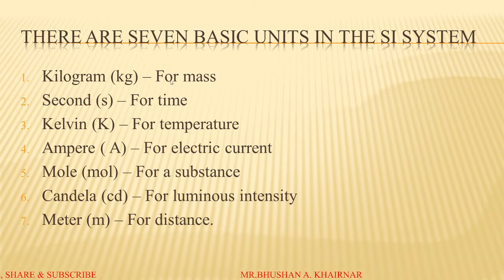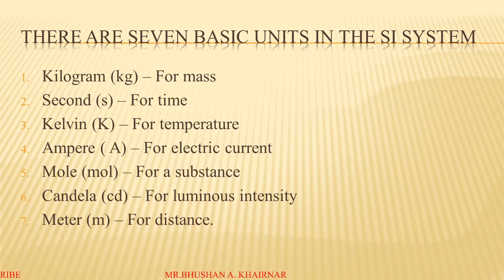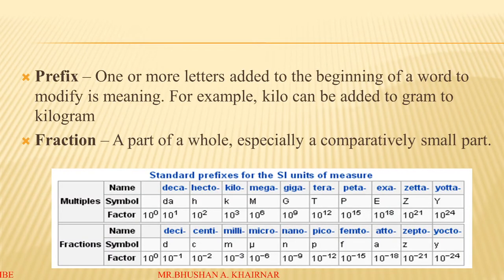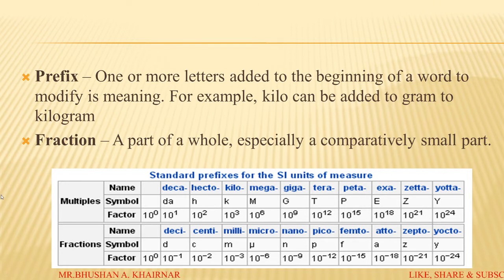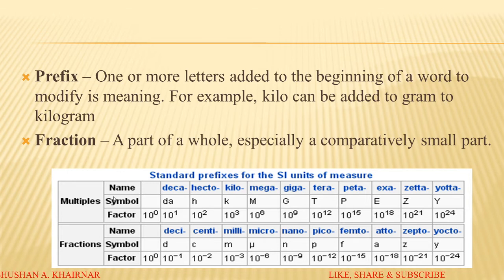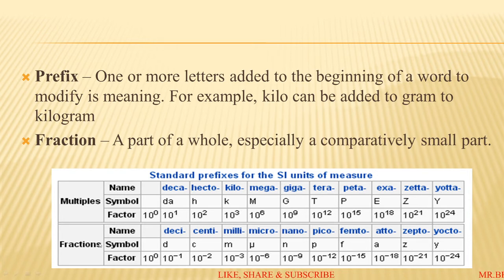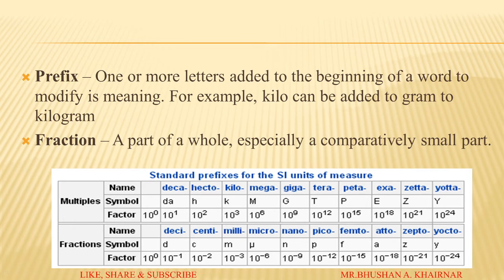2 SI Units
SI Unit